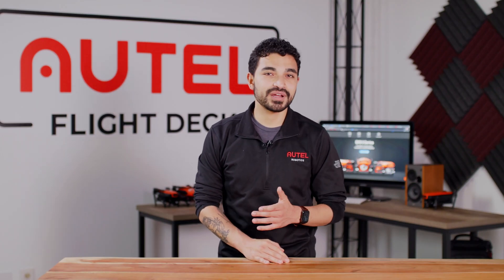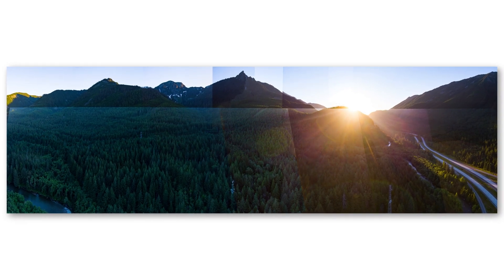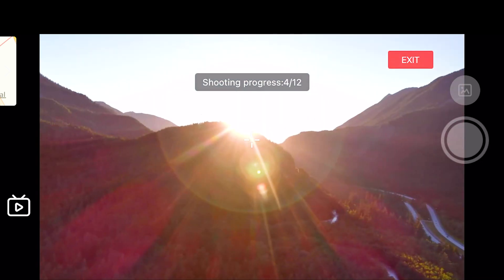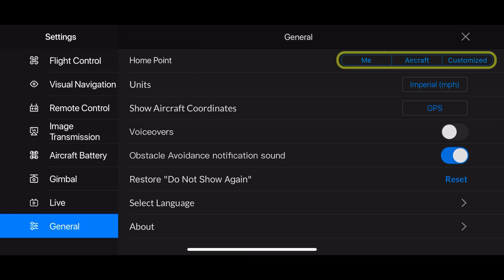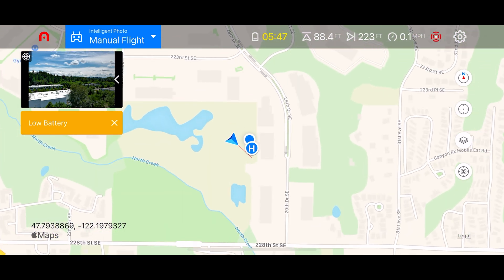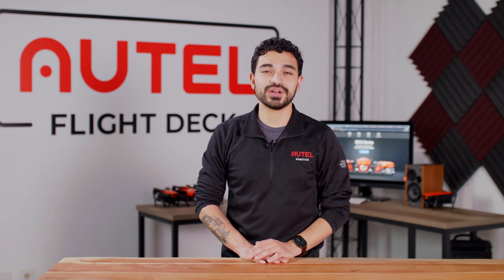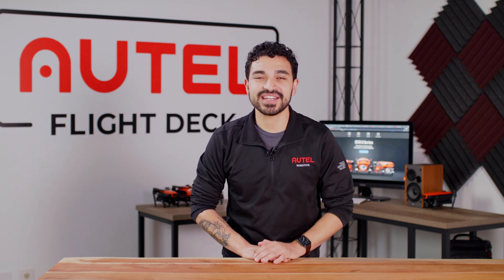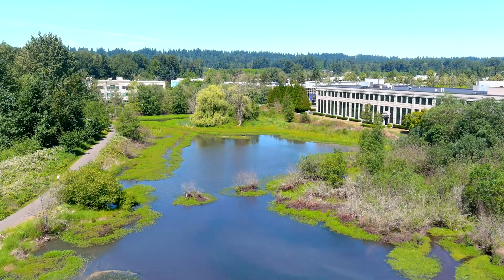Firmware Update 2.7.25: New Features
In this video, we cover the new features brought to EVO II in the 2.7.25 firmware update.

00:00-00:24 Intro
00:24-02:20 Intelligent Flight Mode: Panorama
02:20-03:39 Customizable Home Point
03:39-04:19 Photo Auto-Sync
04:19-04:55 Customizable A and B Buttons for Speed Mode
04:55- 05:46 Gimbal Pitch Adjustments
05:46-06:22 Video Pre Recording
06:22- 07:31 No Fly Zone Database Update
07:31-07:48 Outro